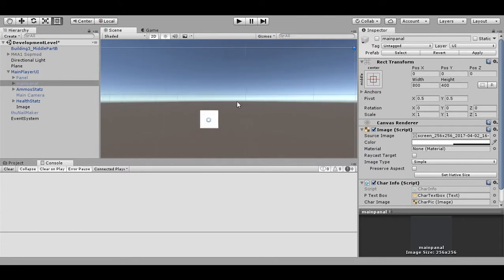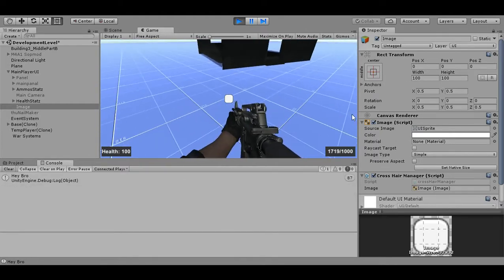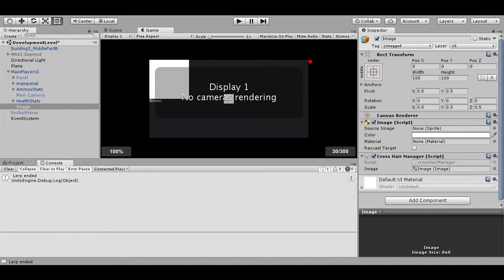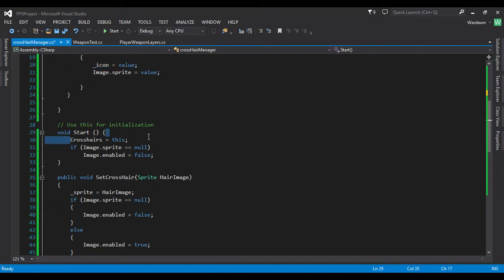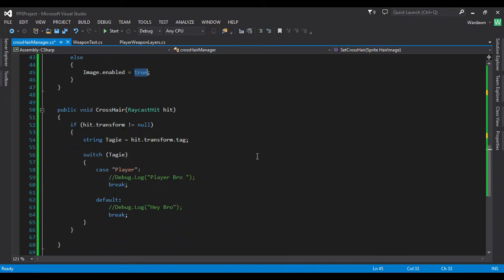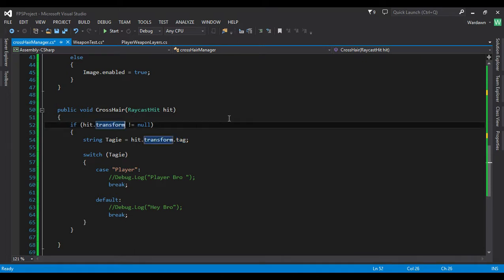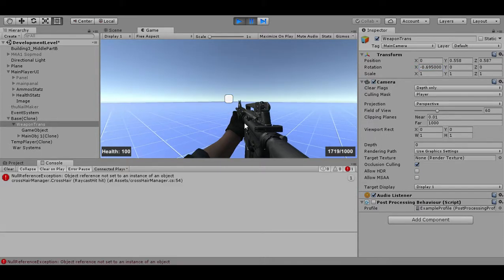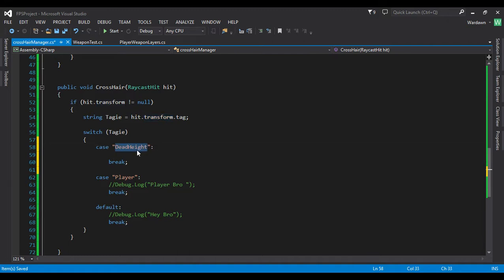Unity 3D Tutorial Make a FPS Game ( Crosshairs ) C#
welcome to the Dot on the screen and ove eng C# mistake. Hmm just pulling your chain, its time it hit up crosshair for are fps game
so here it is and I hope I did enough explain to understand it all. with the hit. tranform and tags.